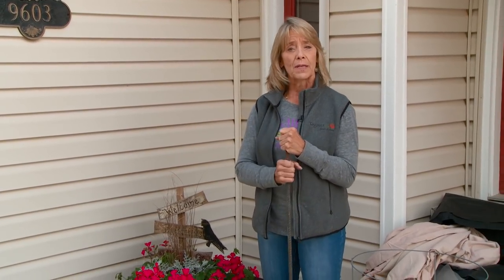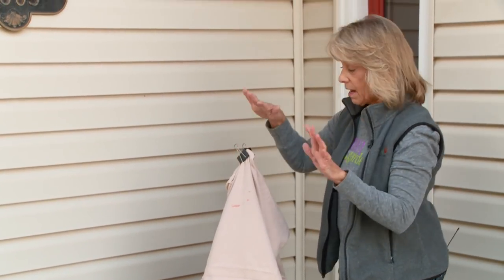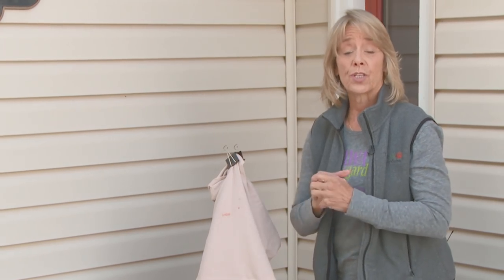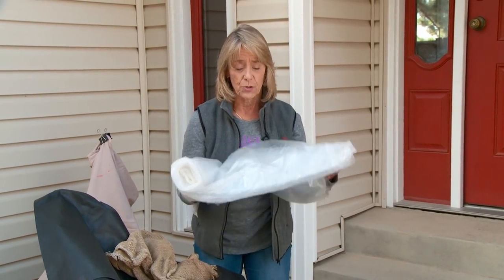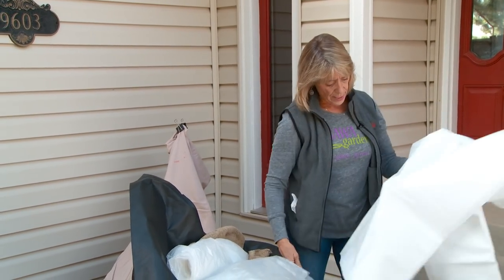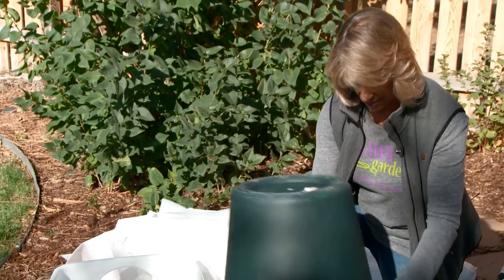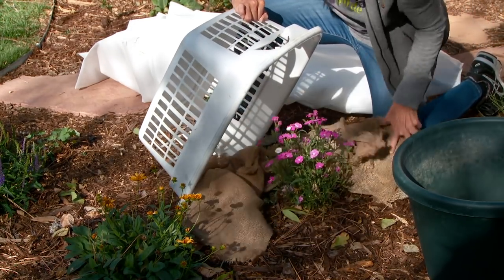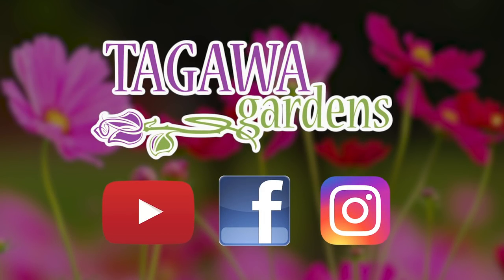Protecting Garden and Potted Flowers from Cold using Frost Blankets, by Tagawa Gardens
Learn how frost blankets can extend your enjoyment of your early spring or fall annual container gardens and garden flowers from early or late season cold with these quick tips from Luan Akin, Tagawa's Garden Ambassador.